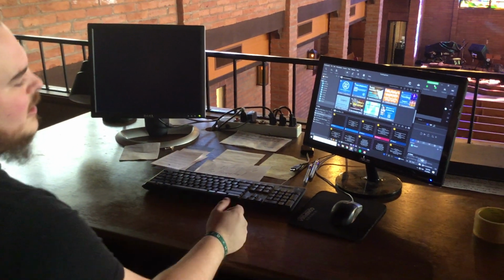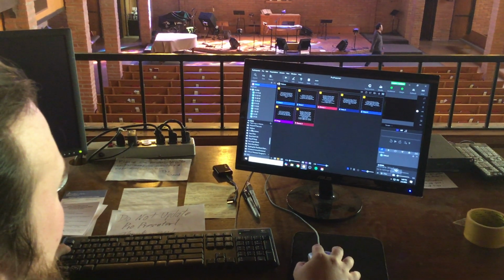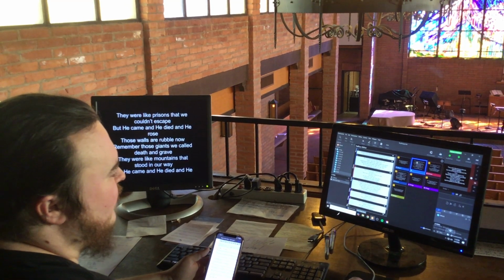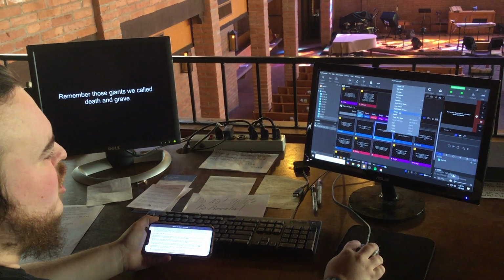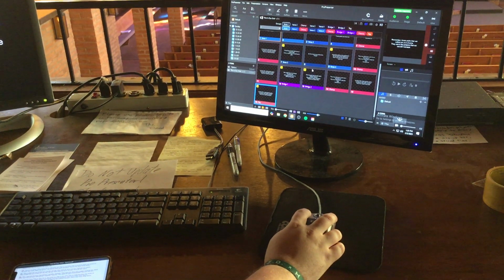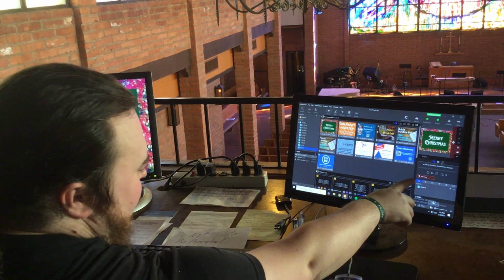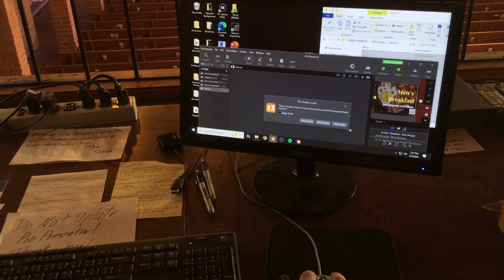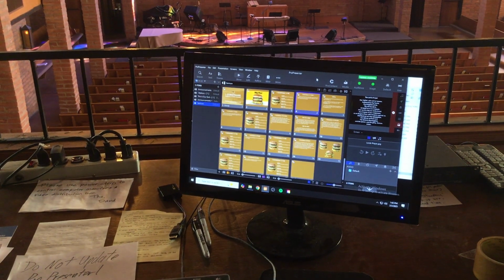VVBC ProPresenter Training